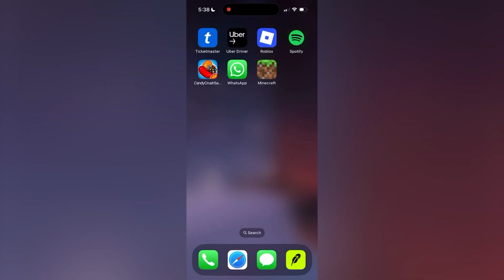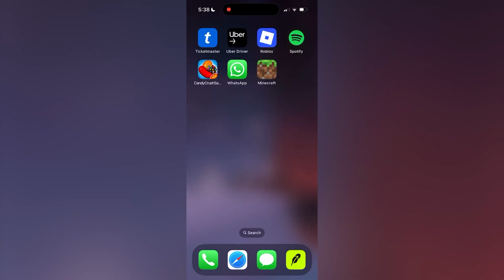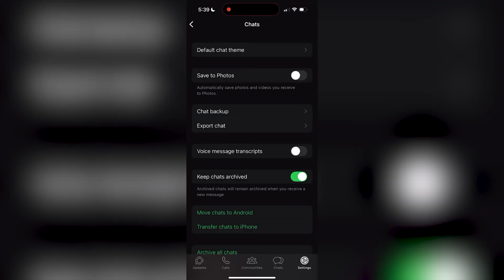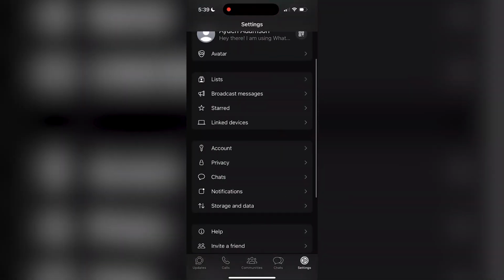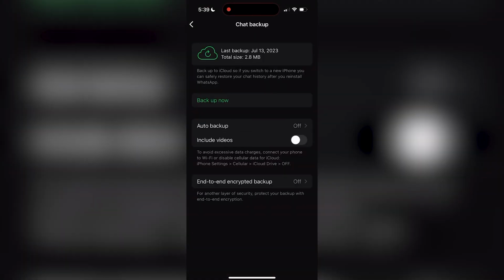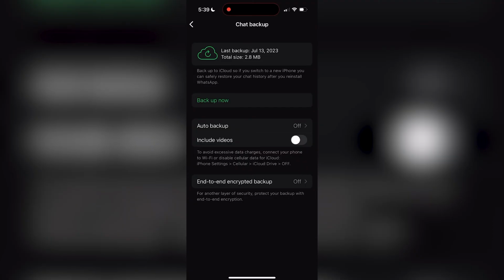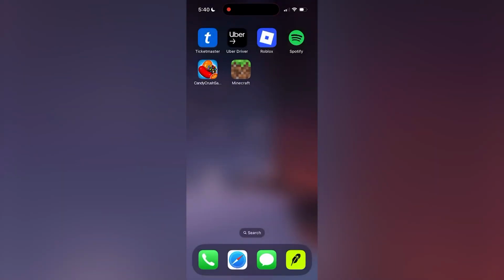How To Save WhatsApp Photos In Gallery Automatically - Fastest Guide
How To Save WhatsApp Photos In Gallery Automatically, Save WhatsApp Photos In Gallery Automatically